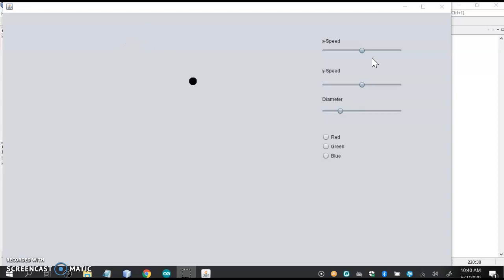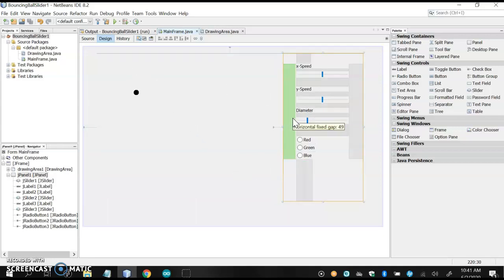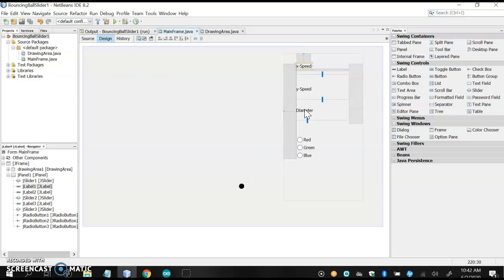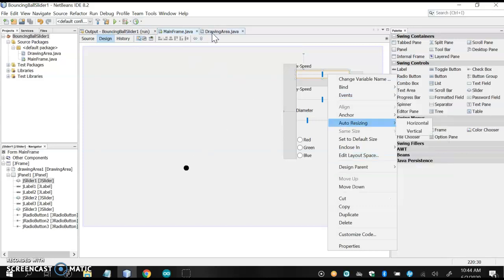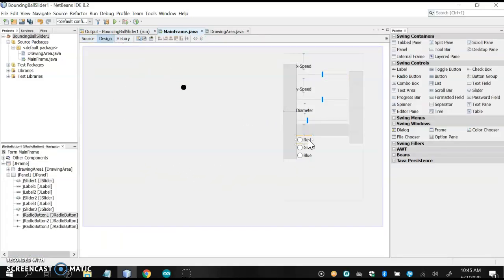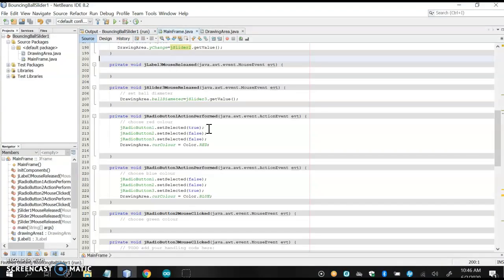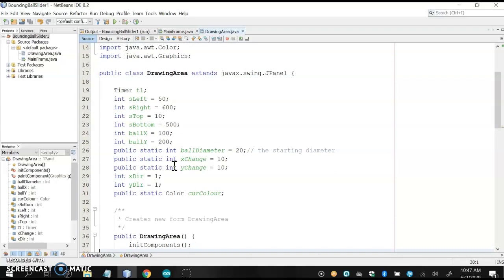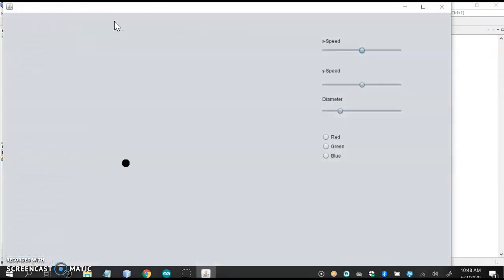JBouncing Ball Part 2 - Sliders and Radio Buttons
Adding some components to the program so you can vary the speed, size and colour of the ball.